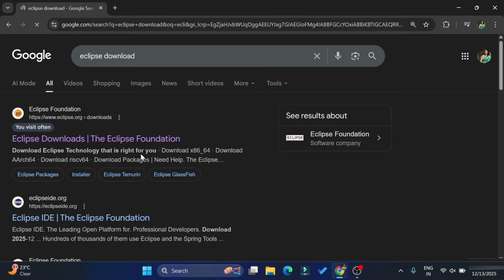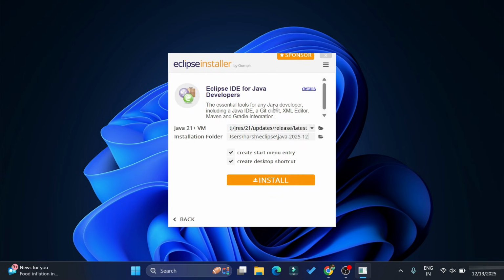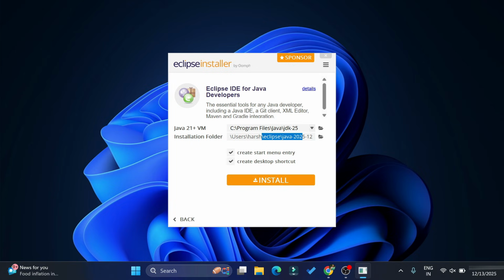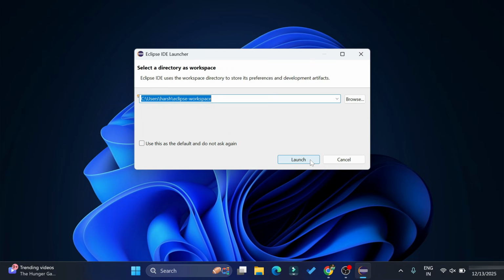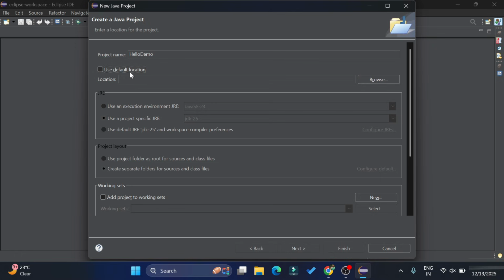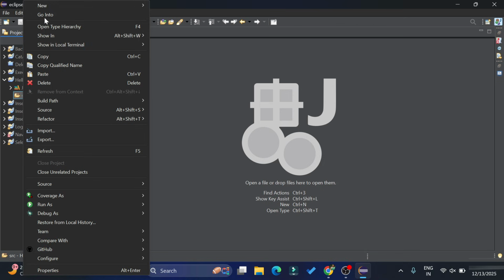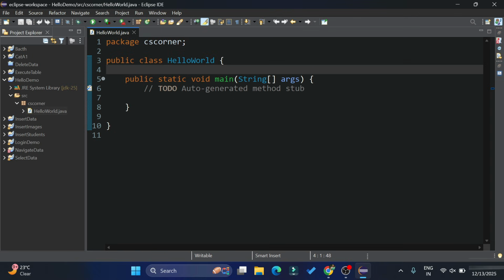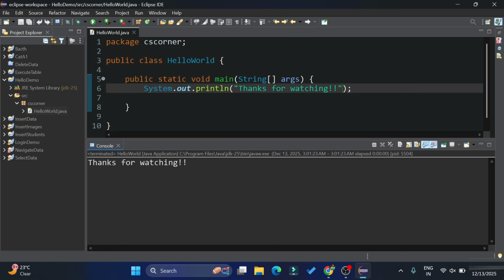How to Install Eclipse 2025-12 with JDK 25 on Windows 11 [Fast & Easy!] 🚀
Learn Step-by-step tutorial on How to Install & use Eclipse IDE for Java Programming [2025] on Windows 11.
Topics Covered:
-How to create a Java project in Eclipse IDE
- Create a new Java project
- Add a main class

How to compile and run a Java program in Eclipse IDE
- Compile the Java program
- Run the Java program
- View the output

Step 3: Now double-click to run the Eclipse IDE .exe downloaded file. Just follow the prompt as shown in the video and install your Eclipse IDE Make sure to watch till the end to see all the steps!

🎥 Tools I used for recording